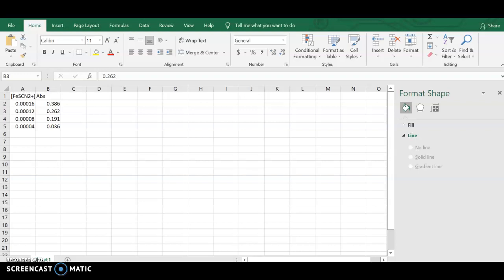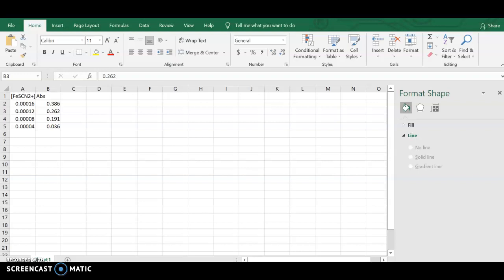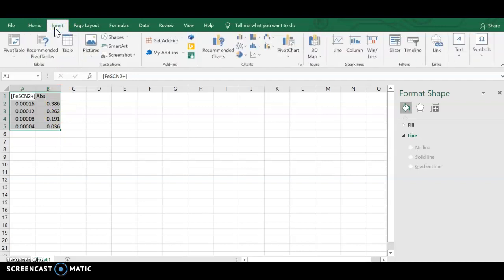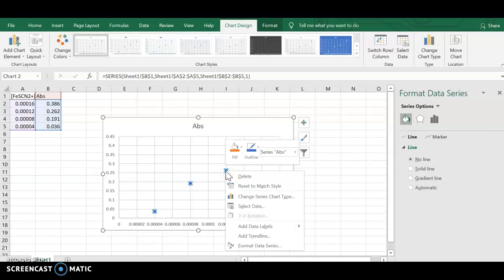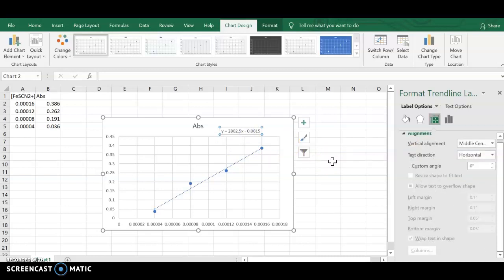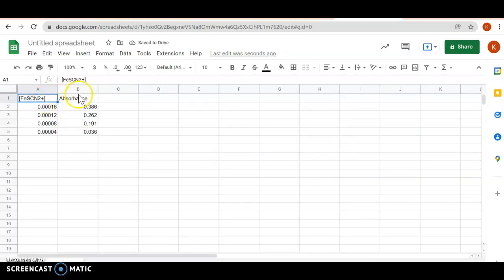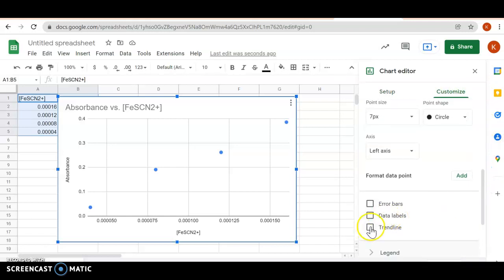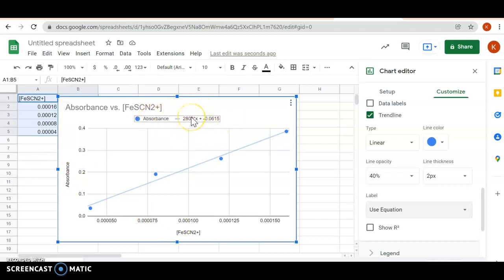Equilibrium Constant Graphing instructions